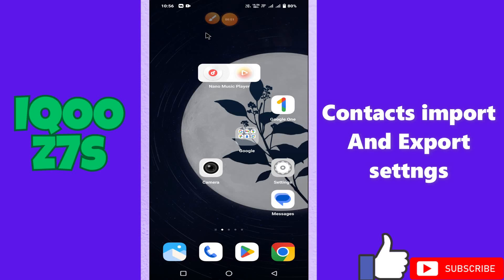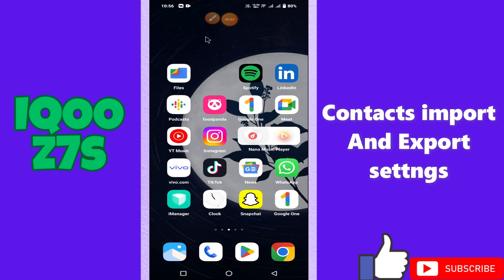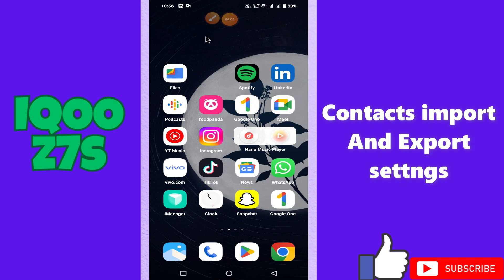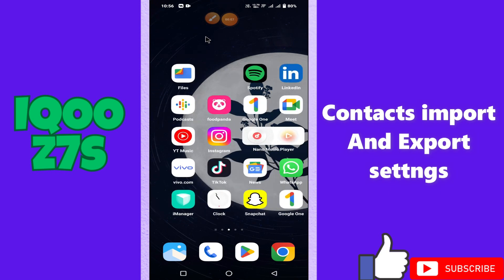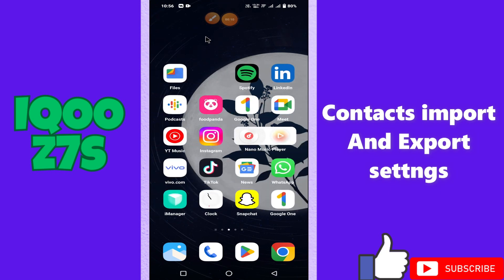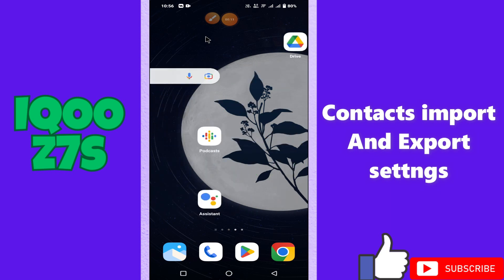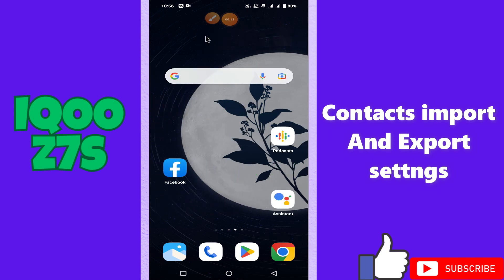iQOO Z7s Camera Flash Setting || How to use camera flash settings || Working of Camera flash